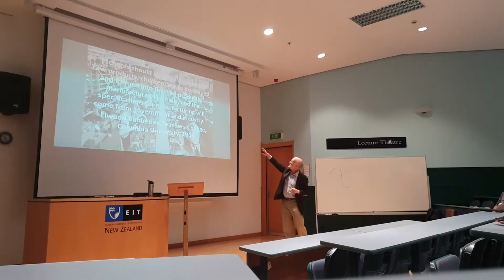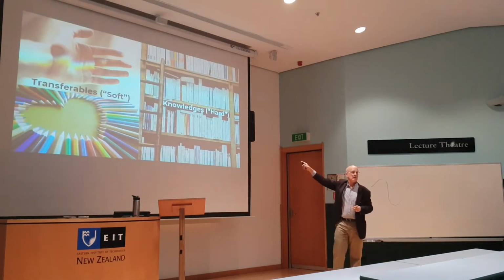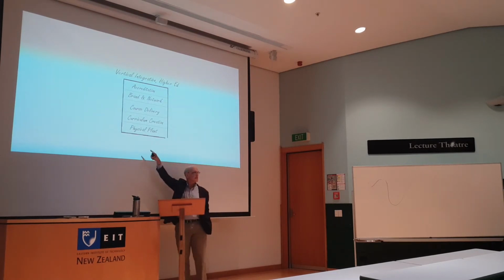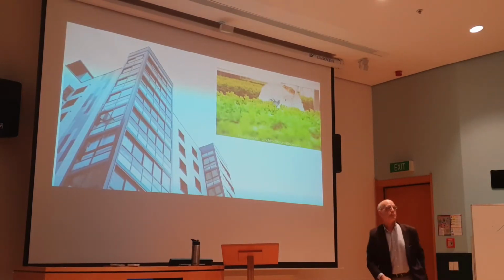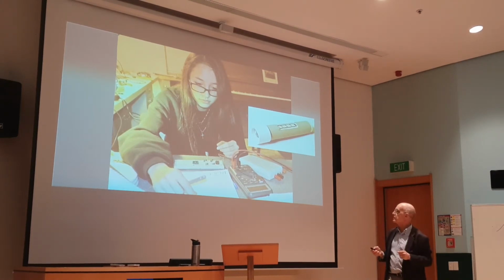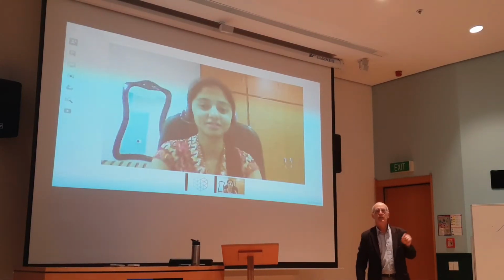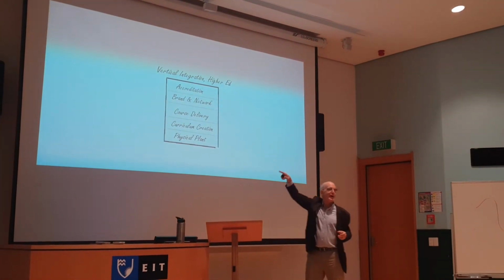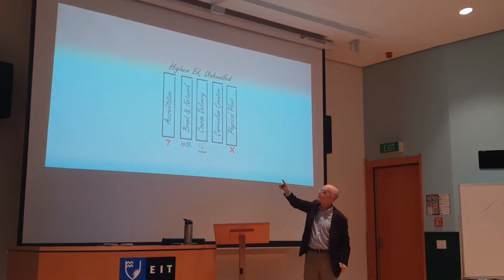TedXHastingsSt Gary Bolles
US entrepreneur, writer and thought leader, Gary Bolles offers his insights on the accelerating pace of change and the need to develop our education system. Recorded at The Eastern Institute of Technology in beautiful Napier, Hawkes Bay, New Zealand.

Gary shares his thoughts on the only way that people will be able to continually adapt to a world of exponential change is to be self-driven learners. We need to completely revamp our education system to help adults become lifelong learners, and leverage exponential technologies such as AI to allow us to become just-in-time learners.

Bolles was the co-producer of DGREE.org, a 2010 conference focused on the future of higher education, and is the author of “Unbundling Higher Ed” on Medium.com. He has advised a variety of higher education institutions around the world, consulted to organisations on their learning strategies, and created courses for LinkedIn Learning on being an adaptive learner.